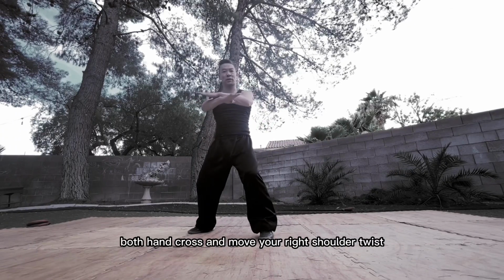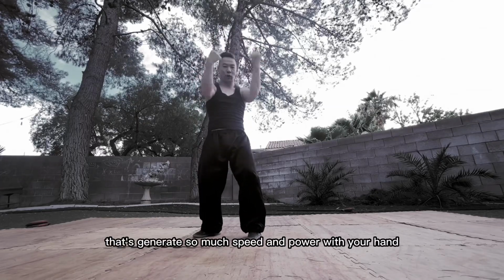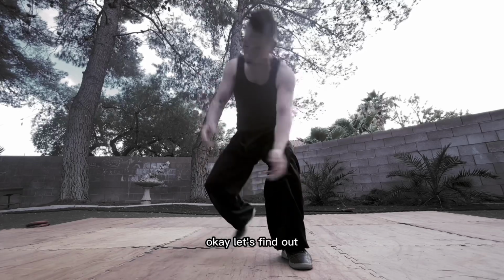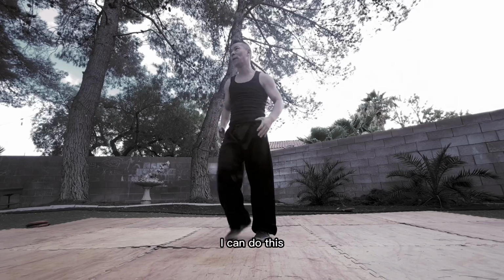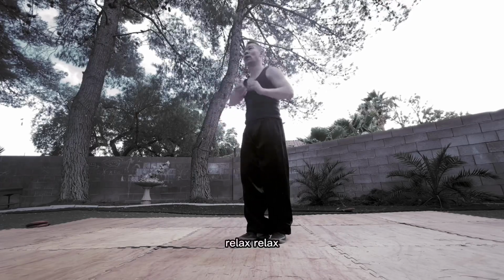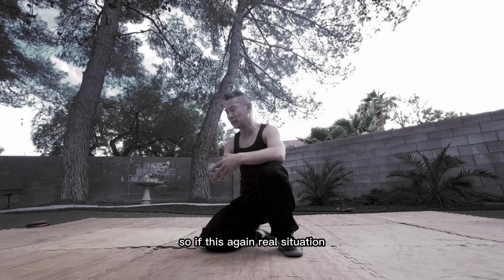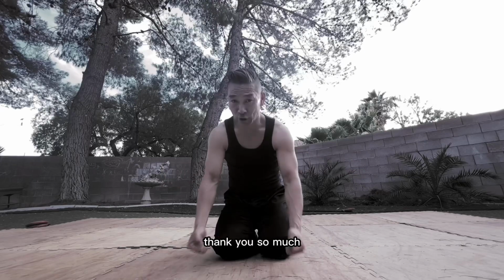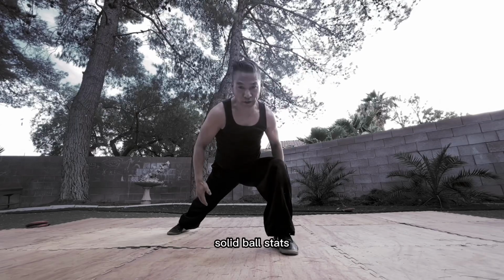#2 , Daily Kung fu wushu training and tutorial / how to improve tiger hands power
Daily Kung fu wushu training and tutorial / how to improve tiger hands power / make stances strong